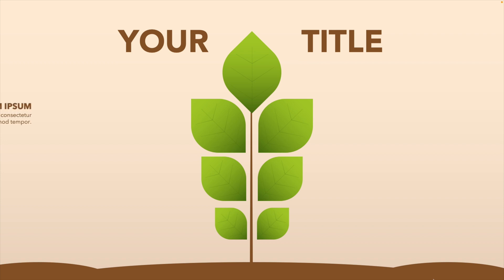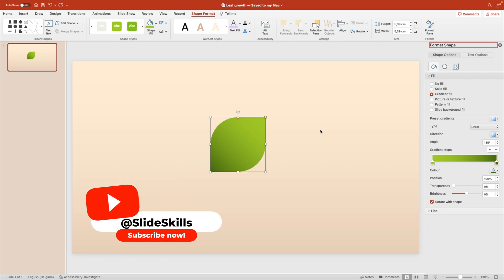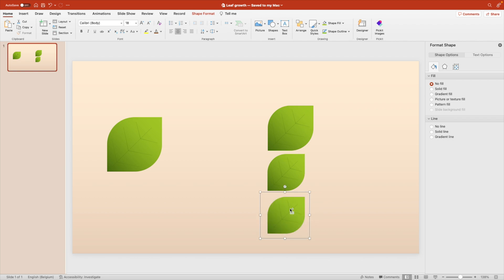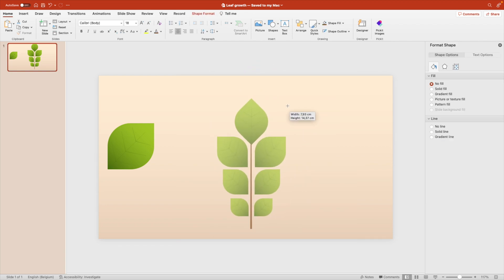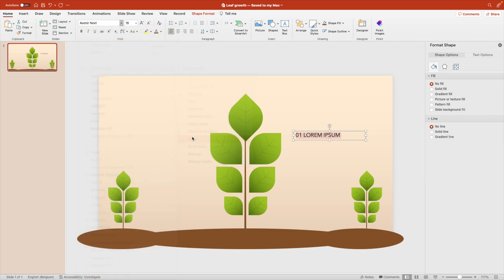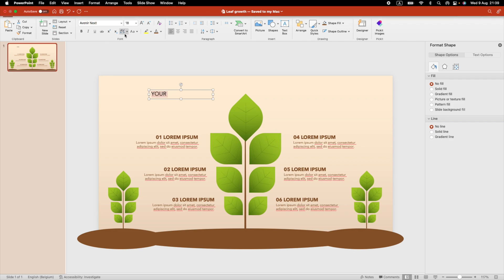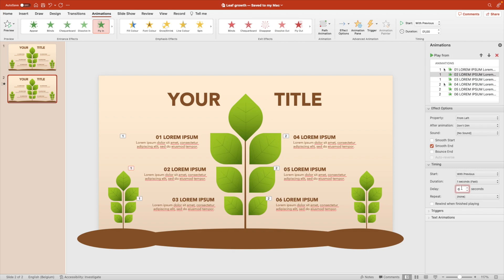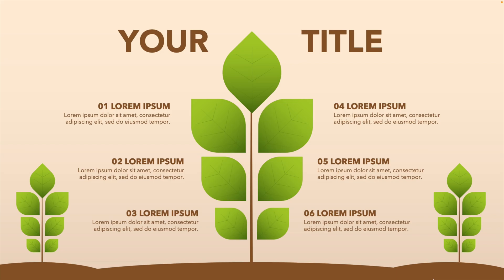GREEN Infographic PowerPoint Tutorial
Welcome to Slideskills! In this tutorial, you'll learn how to craft captivating infographics using Microsoft PowerPoint, even if you're a complete beginner. Watch as we guide you through the entire process of designing a visually appealing infographic from scratch.

🍃 Infographic Concept: Our infographic features a beautiful plant growing out of the soil, with each leaf symbolizing a step in the process. From conceptualizing the design to adding background colors, placing text strategically, and animating the elements, you'll have all the tools to create eye-catching infographics that tell a story.

What You'll Learn:

Setting up the Canvas: Discover how to create a new slide and adjust the dimensions to kickstart your infographic project.

Designing the Leaves: Learn the art of drawing leaf shapes using PowerPoint's shape tools and applying gradients or patterns for a lifelike appearance.

Background Colors: Explore the world of complementary background colors and how they can enhance the overall visual impact of your infographic.

Text Placement: Master the skill of placing text boxes strategically to effectively convey information and maintain consistency in font choices.

Animation and Storytelling: Unleash the power of animation by adding entrance and motion path animations to your infographic's elements, guiding your audience through the narrative.

Polishing and Final Touches: Fine-tune your design by adding shadows, adjusting animation timings, and refining colors for a professional finish.

By the end of this tutorial, you'll have the confidence to create stunning infographics in PowerPoint, whether you're a design novice or a seasoned pro. Join us in bringing your ideas to life with engaging visuals that capture your audience's attention.

Have any questions or ideas? Drop them in the comments below, and let's start designing remarkable infographics together!